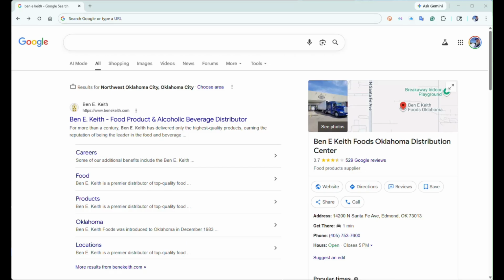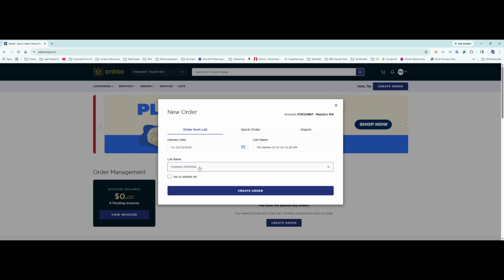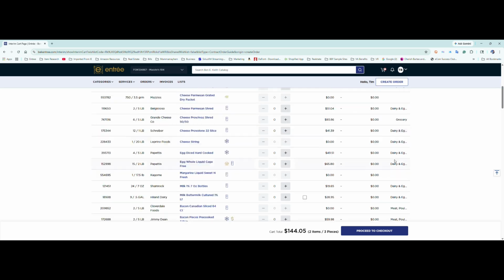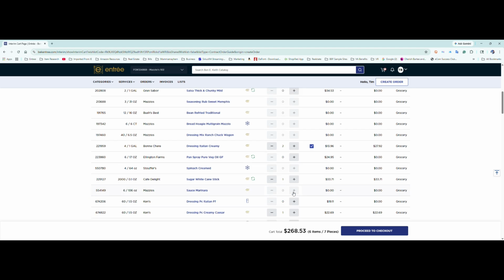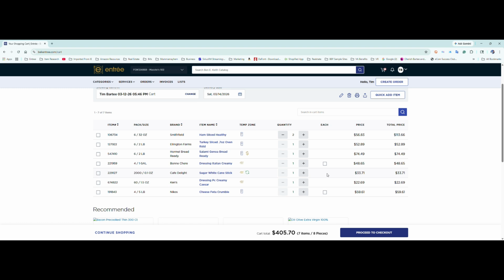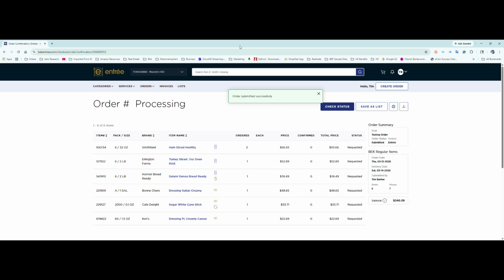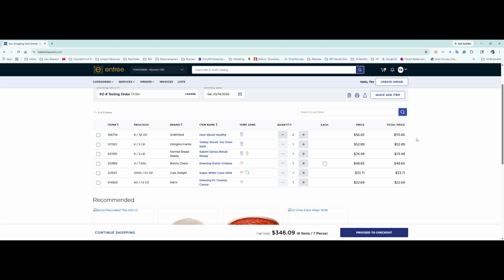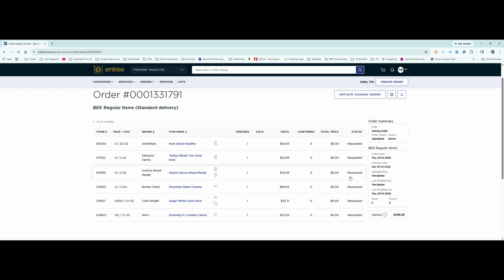Entree Order Training Video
In this training video, we walk customers step-by-step through how to place an order using the Entrée system. We start with the basics: logging in, navigating the menus, and selecting items. From there, we show them how to review their order, confirm quantities, and submit with confidence. After that, we dive into making change orders—whether adjusting items, modifying delivery times, or updating quantities. By the end, customers know exactly how to confidently handle both new orders and changes on their own.